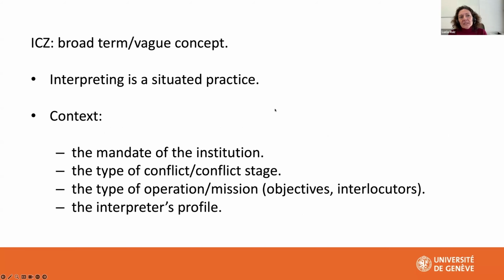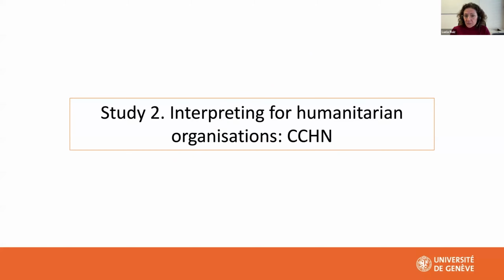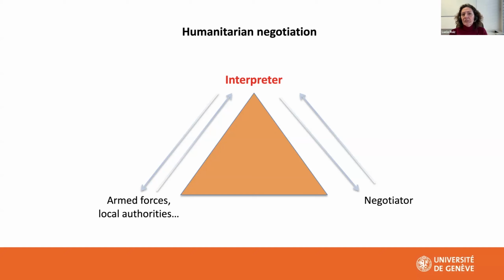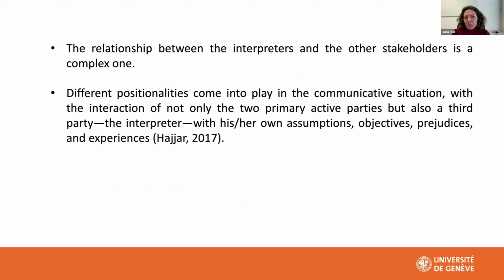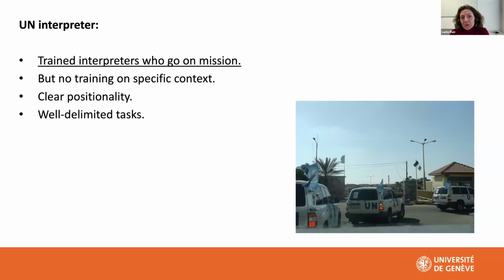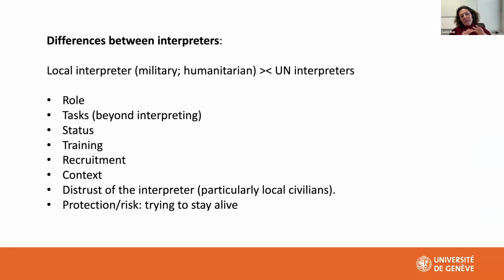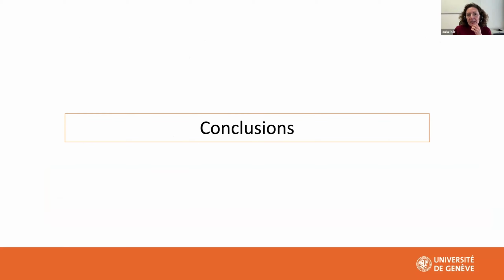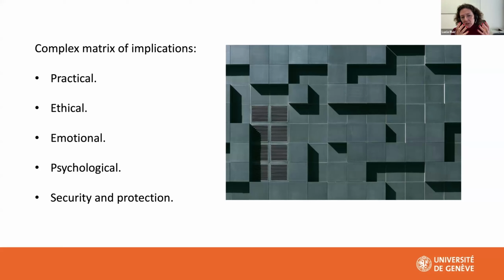Interpreting Languages and Cultures in Conflict Zones - Lucía Ruiz Rosendo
The essential work carried out by interpreters in conflict zones has been placed at the forefront of academic attention by current global armed conflicts, including those in areas underrepresented in the media. Interpreters serve as critical nodes of communication, tasked with conveying crucial information across linguistic and cultural barriers in these challenging scenarios. In this presentation, Lucía Ruiz Rosendo reviews the interpreter’s role in contemporary conflicts. Drawing on the results of three qualitative studies, she explains the institutional contexts and types of missions or operations in which interpreters work to then focus on the description of their complex positionality. She also describes the challenges that these interpreters encounter as well as the ethical and psychological implications of their work.